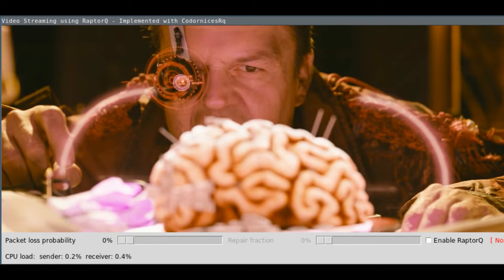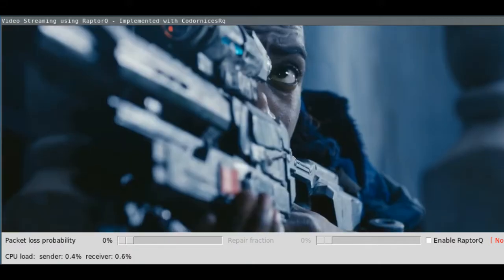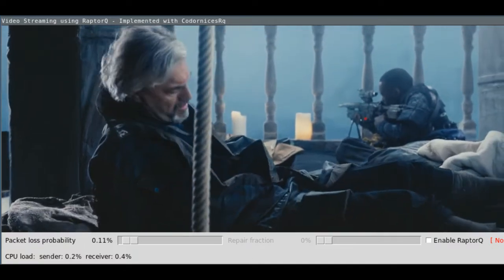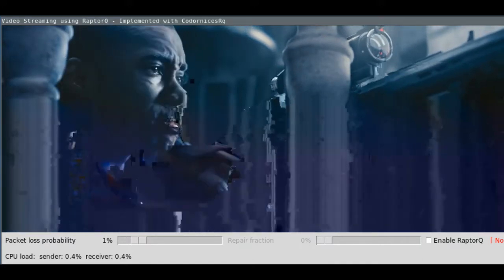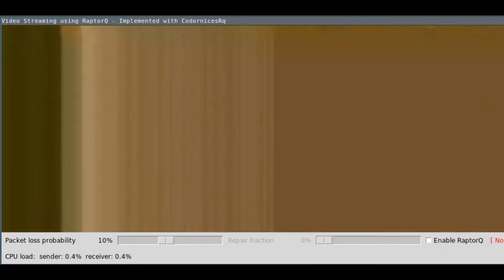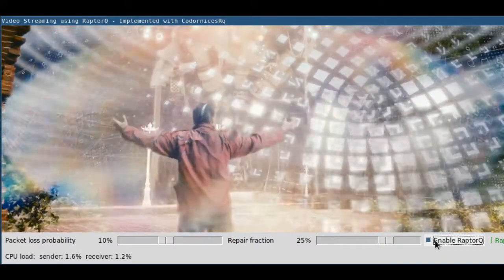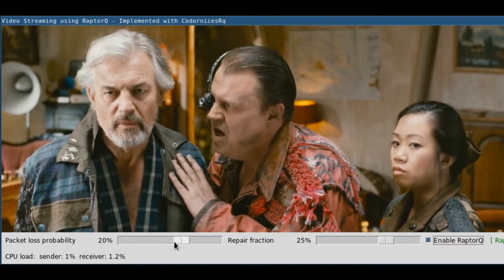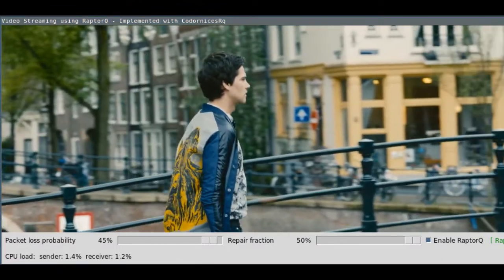CodornicesRq demo: Video streaming with RaptorQ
Demo showing RaptorQ protecting a video stream transmitted over UDP.